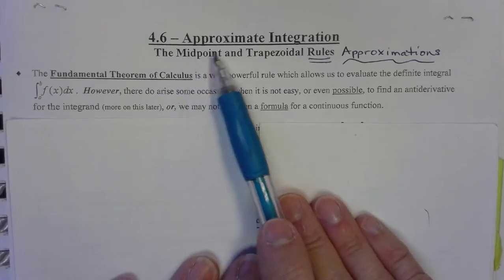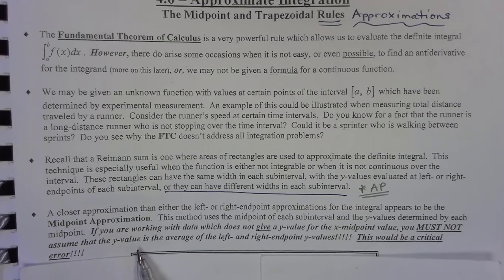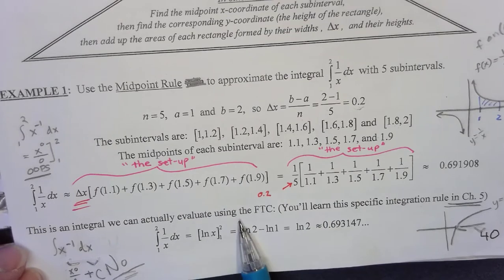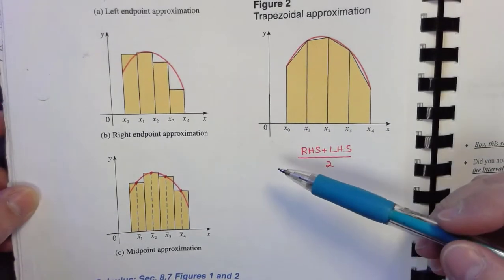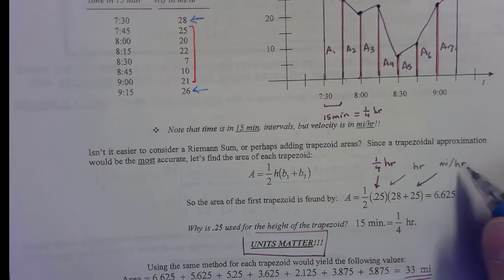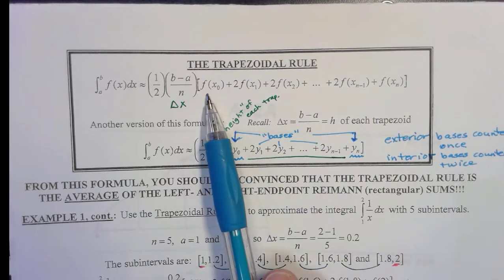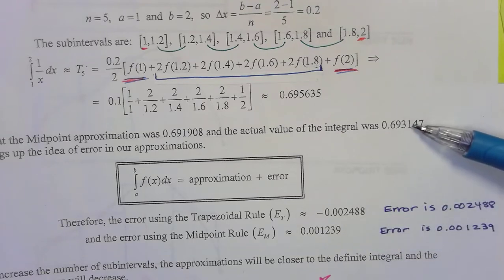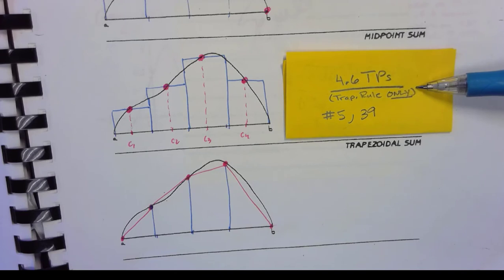4.6: Approximate Integration Trapezoid, Midpoint